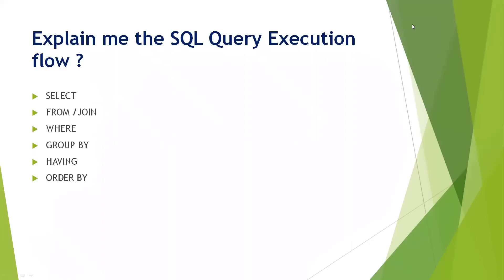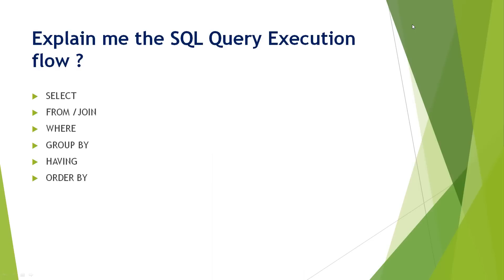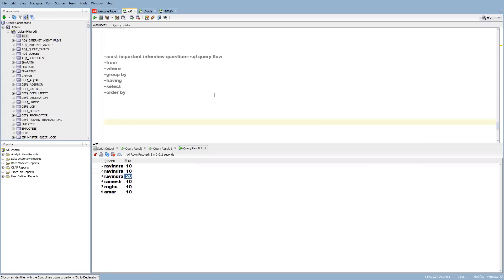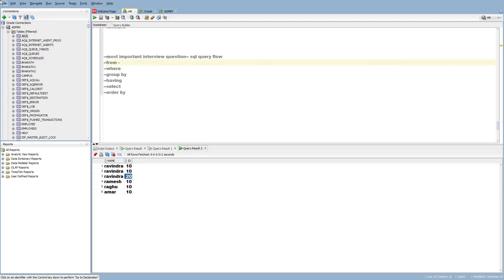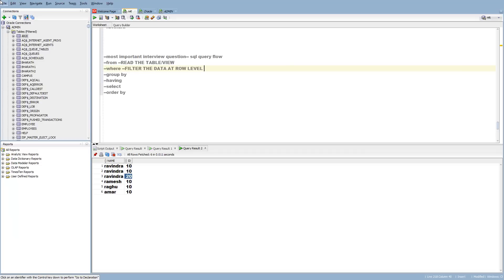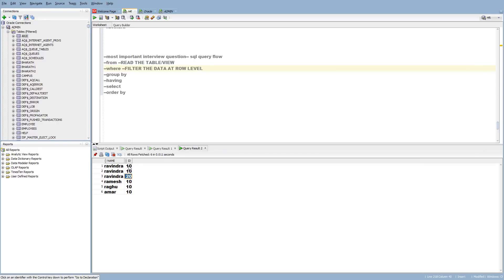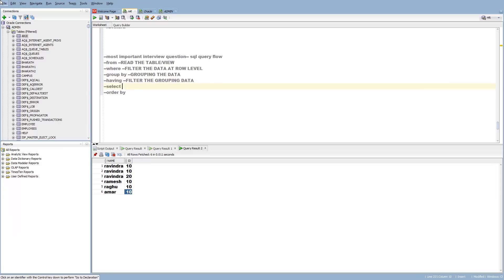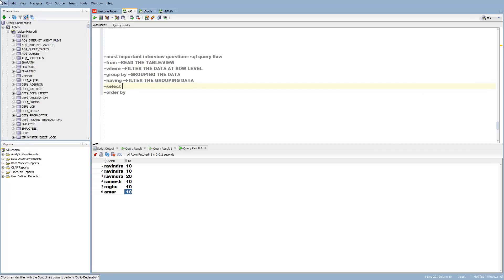ETL_Testing_Interview_Question_Series_9_SQL_Query_Execution_Flow